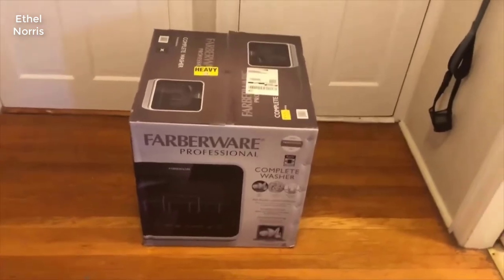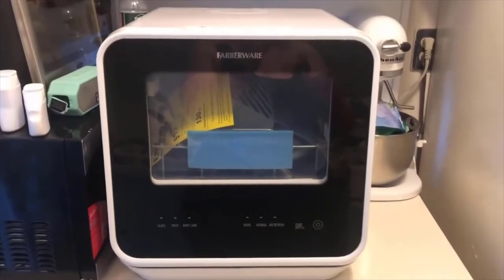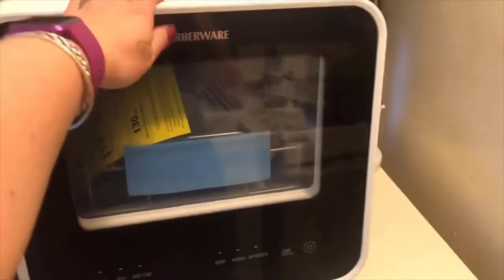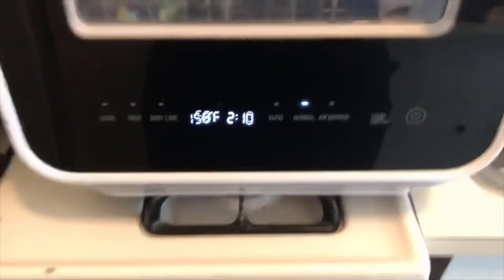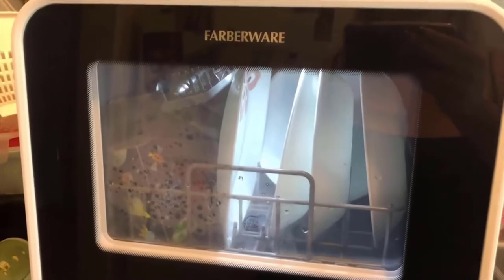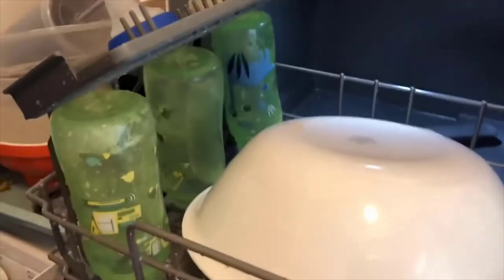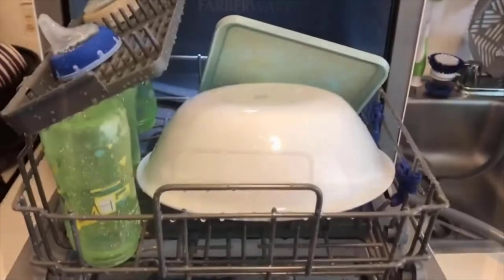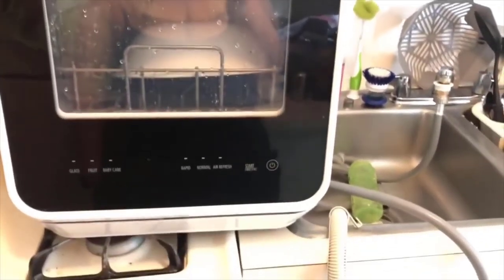Farberware FDW05ASBWHA Complete Portable Countertop Dishwasher - Review 2022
[Farberware FDW05ASBWHA Complete Portable Countertop Dishwasher with 5-Liter Built-in Water Tank]
+ QUALITY CONTROL NOTE All dishwashers are factory tested to ensure proper operation As a result it is normal for small amounts of residual water to be found in the unit
+ COMPACT DESIGN: This convenient dishwasher can fit a variety of dishes (up to 12-inches in diameter at an angle) and is ideal for small-sized houses, apartments, dorms, boats and campers/RVs. Depth - Door Shut (with Handle)-17.3 inch, Depth - Door Shut (without Handle)-16 inch, Depth With Door Open 90 Degrees-35 inch, Dishwasher Size-24 inch
+ NO HOOKUPS NEEDED: If you want the advantage of portability and storage, this dishwasher gives you the choice to fill the built-in tank so you don't need a water hookup. Water hose is included for a direct water hookup to kitchen faucet (adapter not included)
+ FIVE WASHING PROGRAMS: You'll get full size dishwasher cleaning in a countertop sized compact unit that offers five wash programs - Normal, Rapid, Fruit Wash, Baby Care and Glass. Lower and upper spray arms give dishes that streak-free deep cleaning
+ STEAM: Steam generated during the Baby Care cleaning cycle can be used to sanitize baby bottles and give glassware a sparkling clean finish
+ RAPID WASH: The Rapid cycle lets you get items clean in only 40 minutes and when you are done, the automatic air circulation helps to dry dishes
+ FRUIT WASH: Fruit basket is included so fruit and vegetables can be cleaned, ready to serve directly from the dishwasher